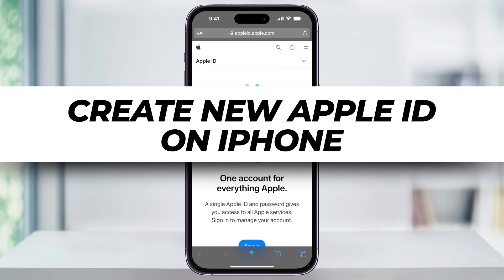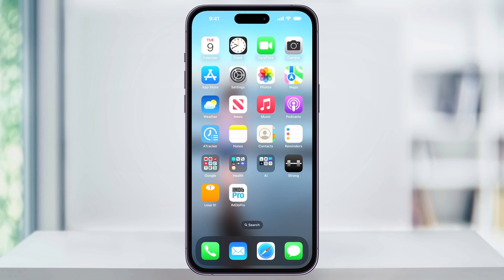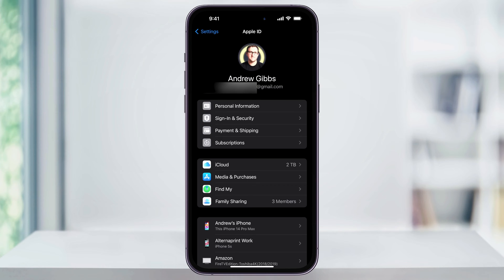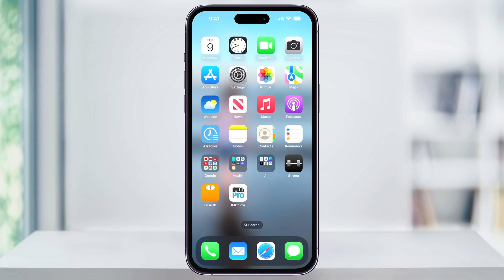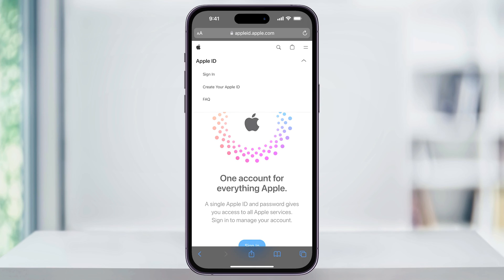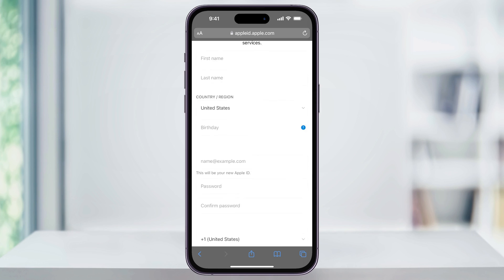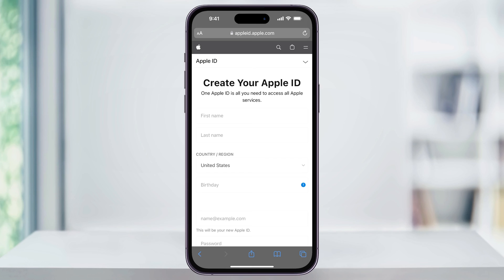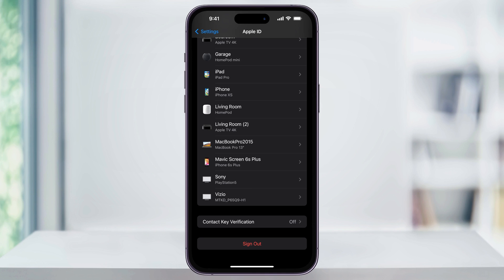How To Create A New Apple ID on iPhone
Let me show you a simple way to create a new Apple ID right on your iPhone. Whether you're looking for a fresh start or need a separate account, setting up a new Apple ID is a straightforward process. Let's dive in. First, open your iPhone's settings and tap on your name at the top. You'll see your current Apple ID and the email associated with it.

Next, open a web browser on your phone—it could be Safari, Chrome, or any other—and navigate to appleid.apple.com. Once there, you might be prompted to log in, but what you want to do is find and tap the drop-down menu in the top right corner and select "Create your Apple ID."

This page is your starting line. To ensure you don't accidentally use the same email, the form will ask for your first name, last name, country, date of birth, and, importantly, a new email address that will become your Apple ID. You'll also set your password and provide a phone number. Fill out all the details, complete the captcha at the bottom, and hit "Continue." Just like that, you've got yourself a new Apple ID.

If you want to use this new Apple ID on your iPhone, go back to Settings and tap on your Apple ID, then "Sign Out." You'll need to enter the password for your current Apple ID to sign out. After that, you can log in with your brand-new Apple ID.